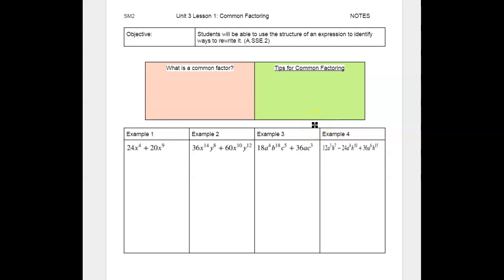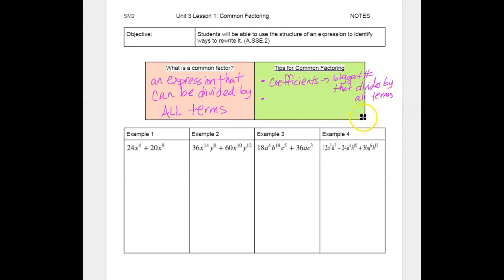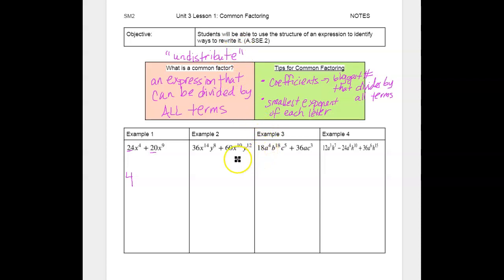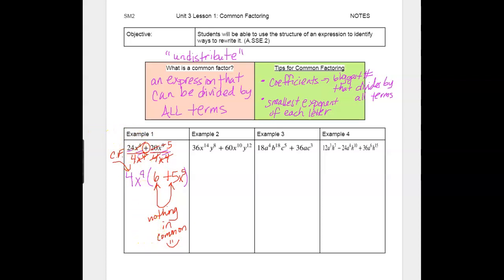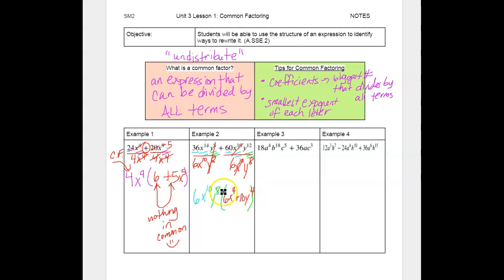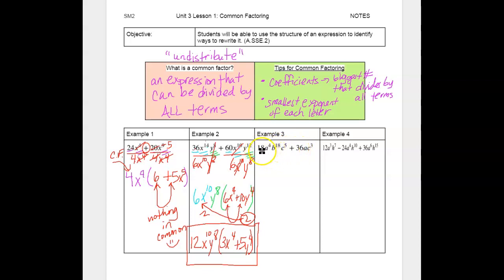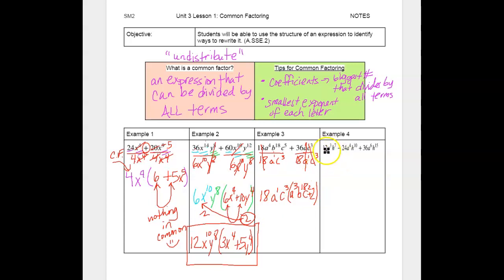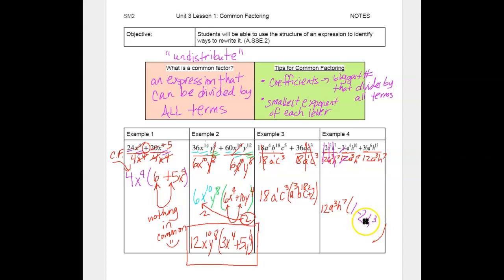SM2 3.1 Common Factoring Notes